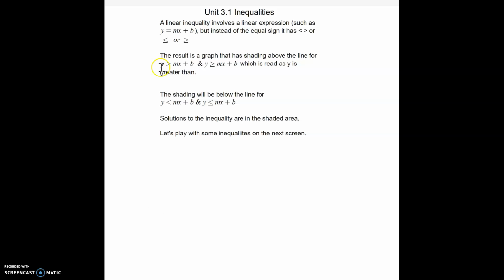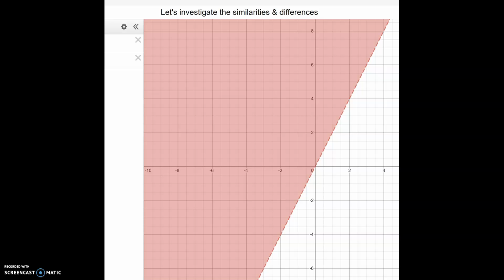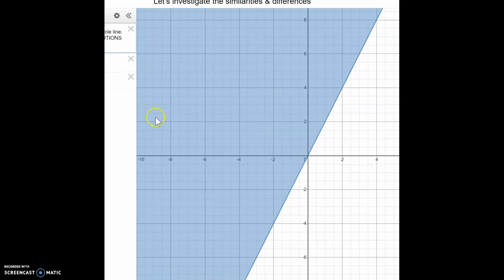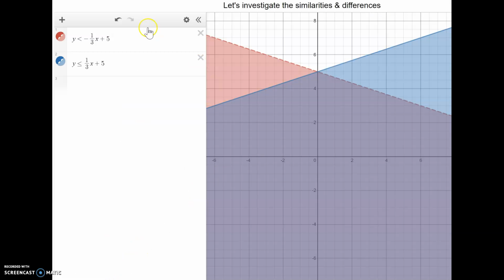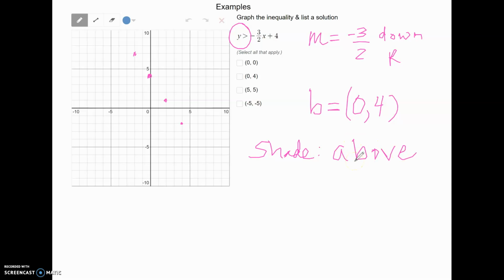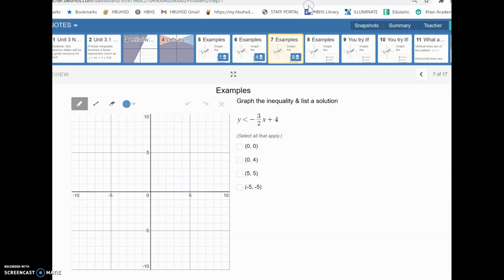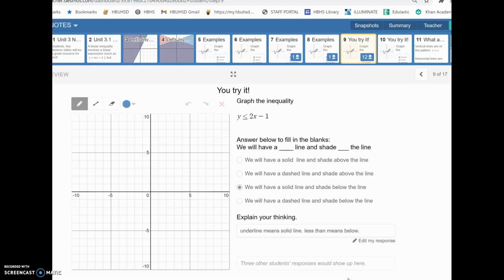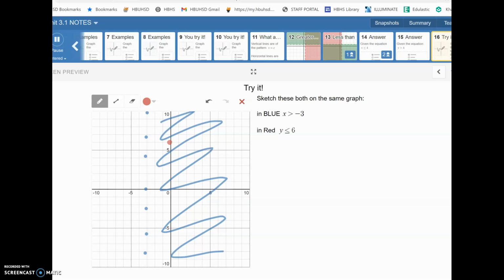3.1 Notes Video